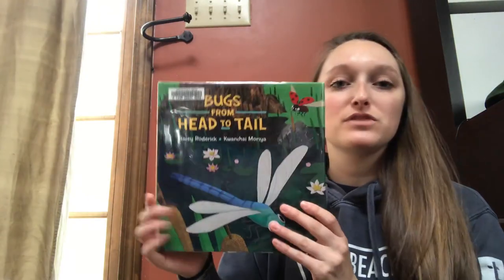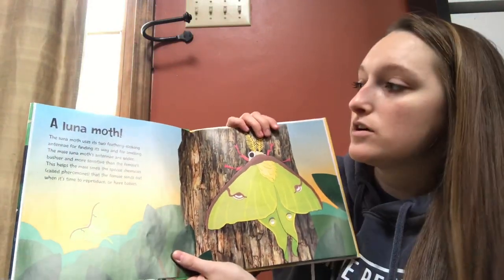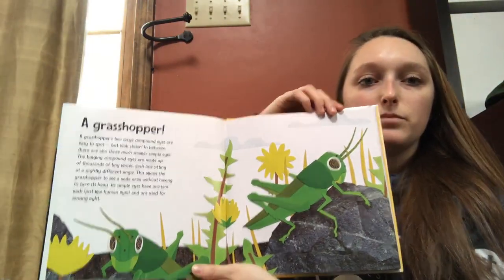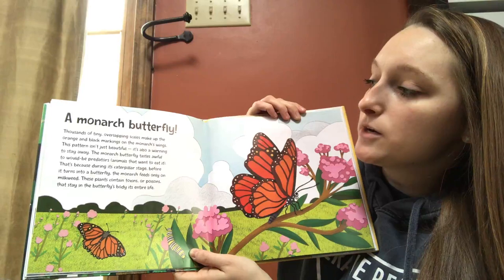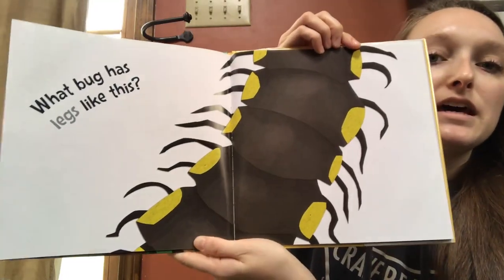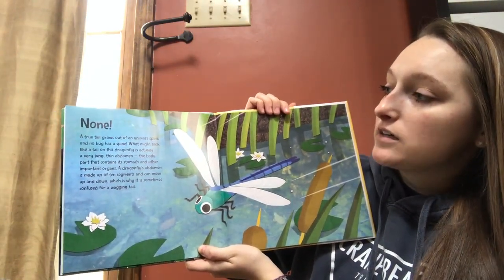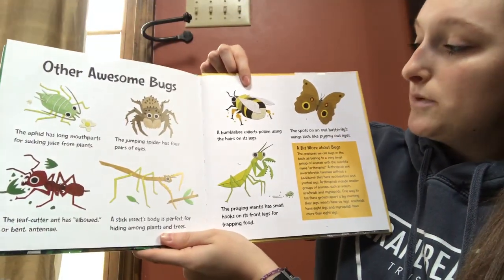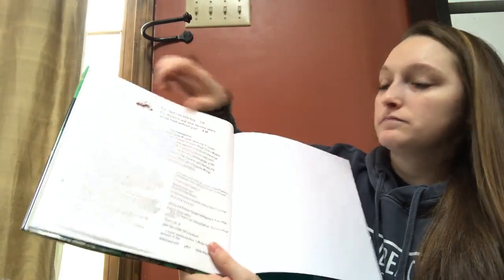"Bugs From Head to Tail" by Stacey Roderick